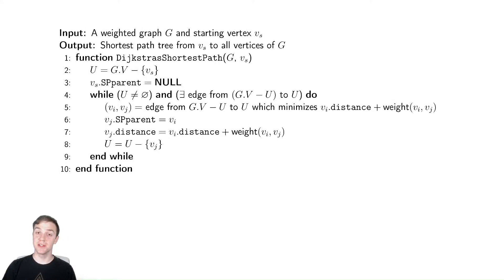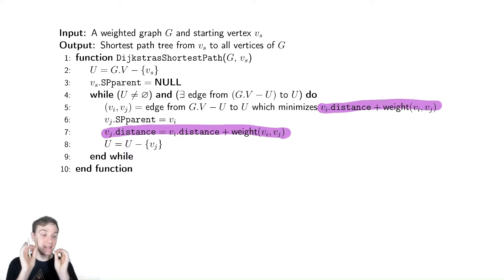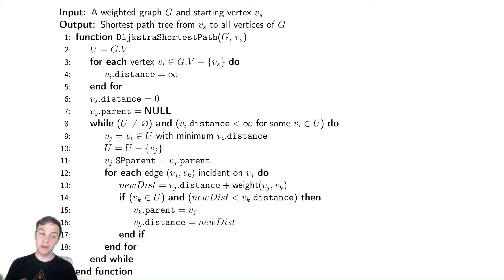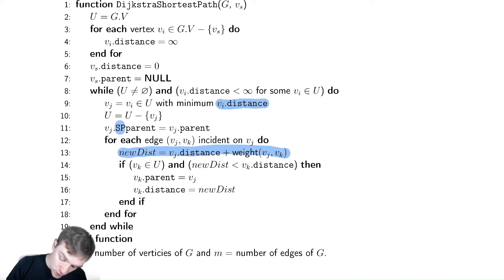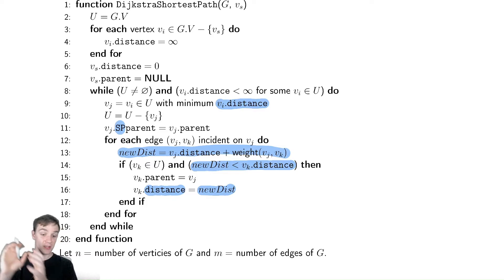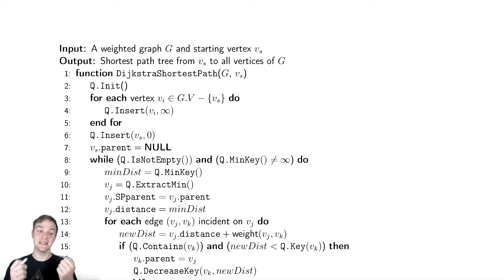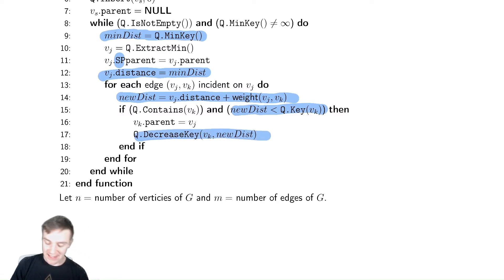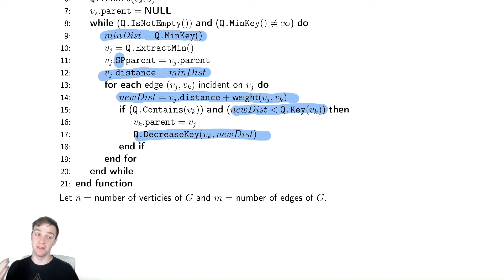Shortest Path Trees 3 - Algorithms and Running Times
In this video we analyze the running time of the algorithms for finding the shortest path tree.